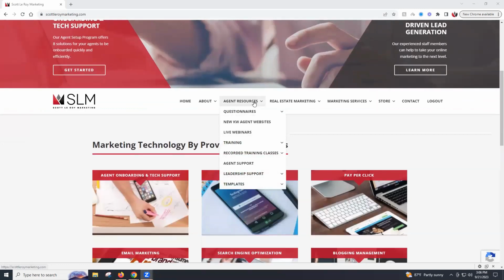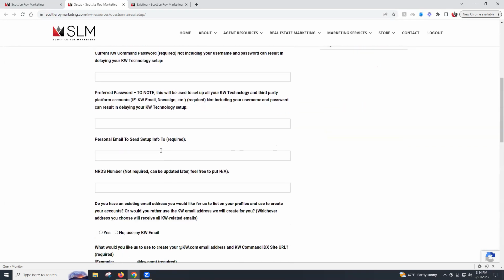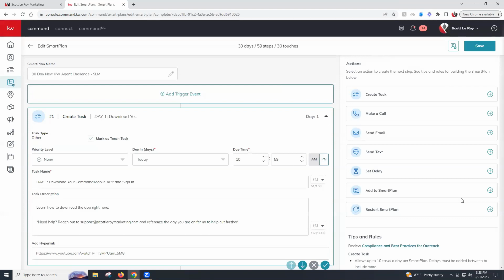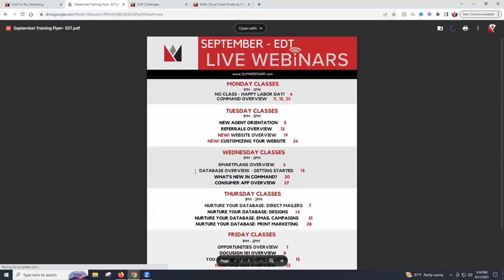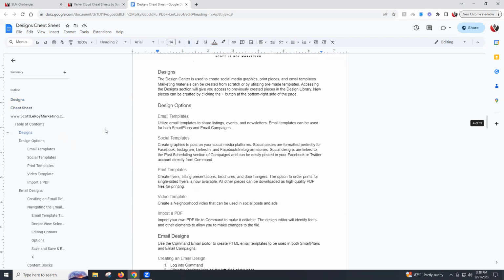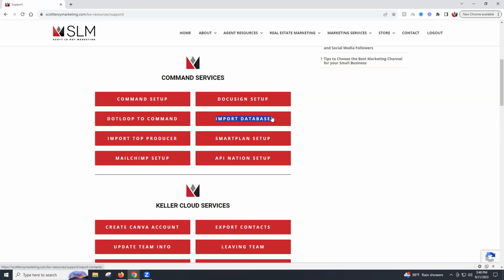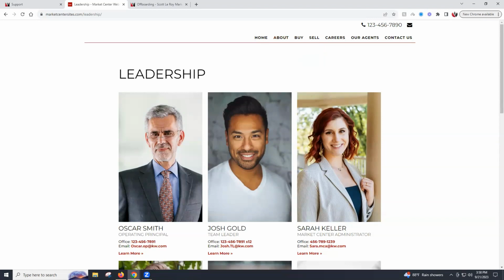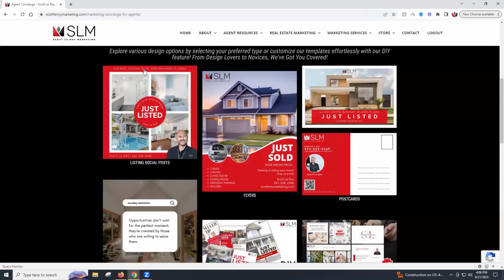SLM Overview - 9/21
Learn all about the Scott Le Roy Marketing platform and how to take advantage of all of our services with Founder Scott Le Roy.